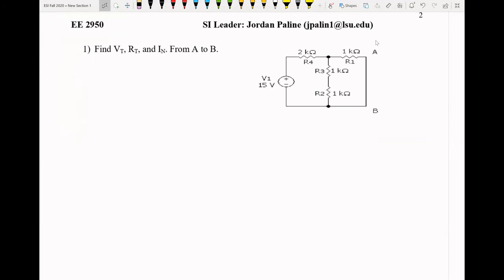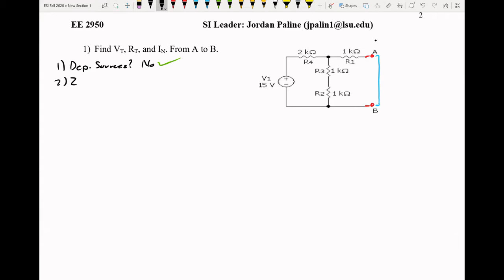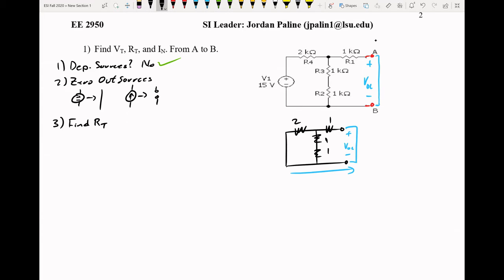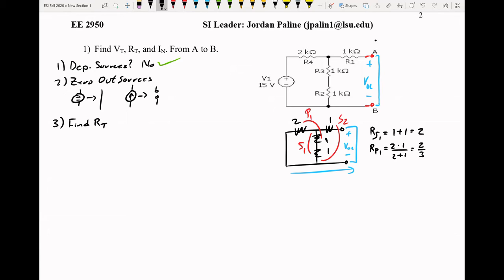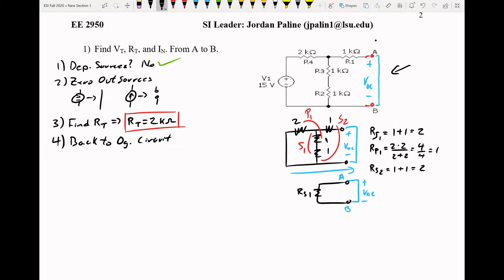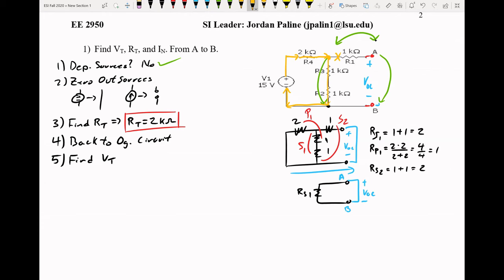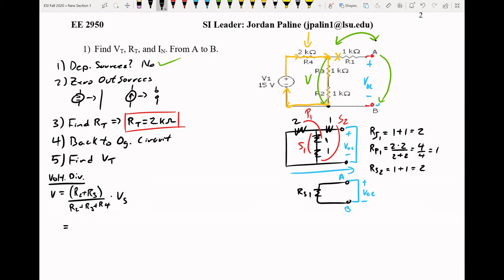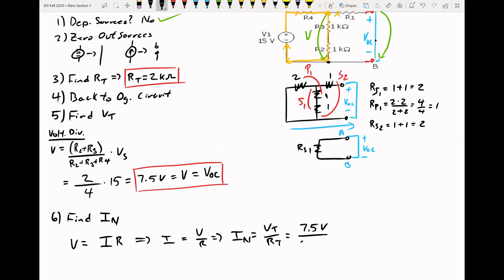EE 2950 SI Session #9 Problem #1